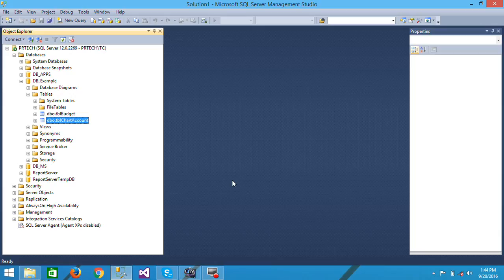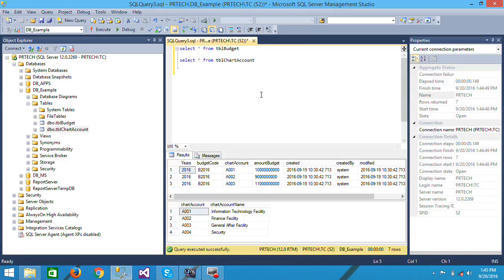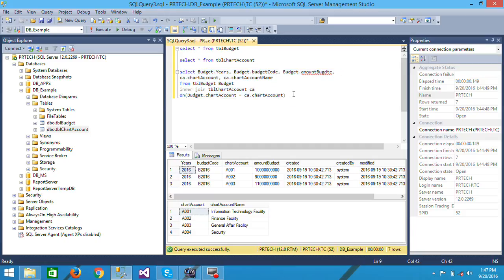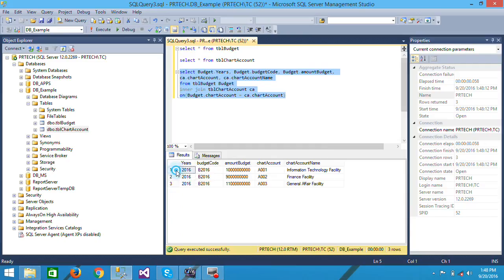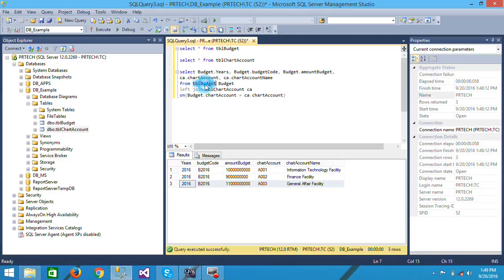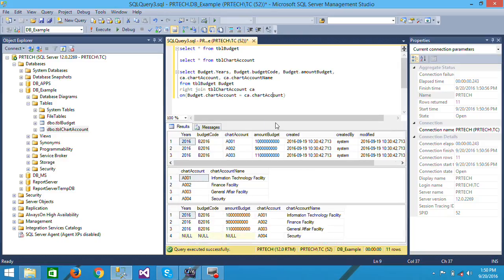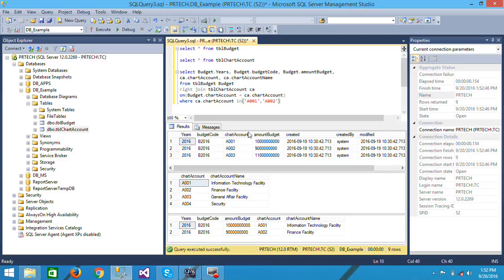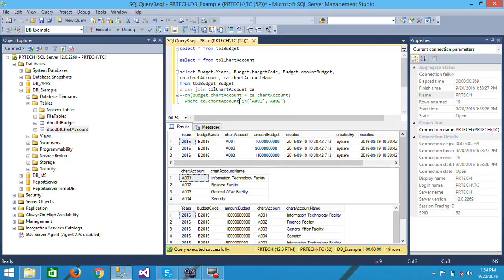How to Joining Table on SQL Server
How to join table on sql server, sql server tutorial, how to give result data from 2 table or more, inner join on sql server, left join on sql server, right join on sql server, cross join on sql server.